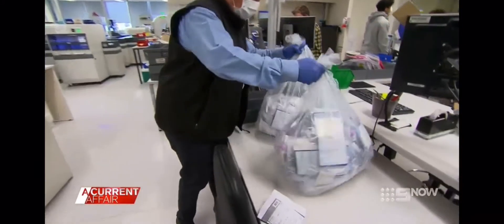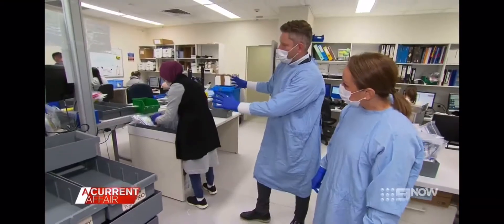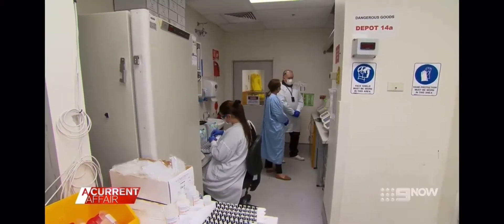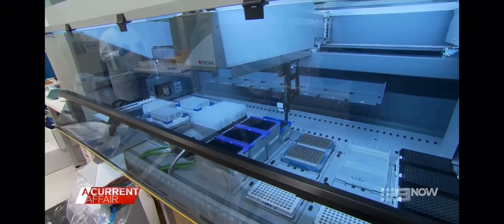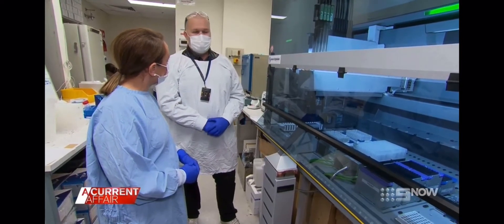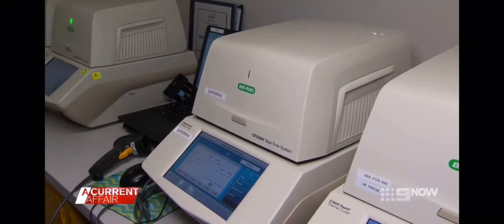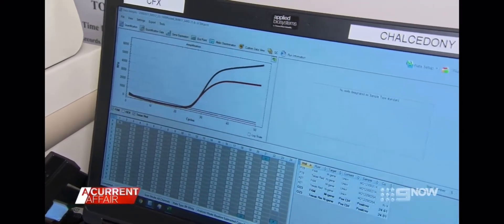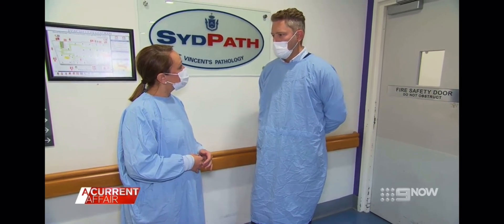SydPath Supports NSW COVID-19 Outbreak with Genetic Signatures' Testing Technology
Channel 9 interviews our customer SydPath, taking a look at their increased testing capabilities in response to the COVID-19 outbreak in NSW, implementing our high-throughput testing technology.